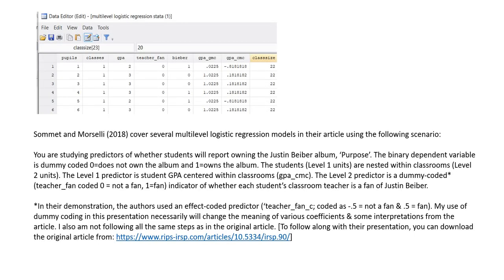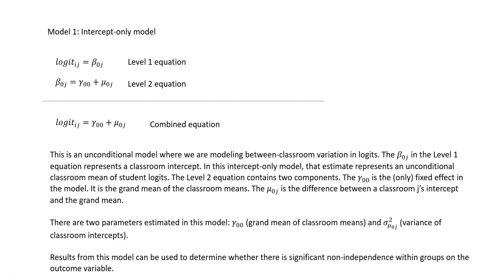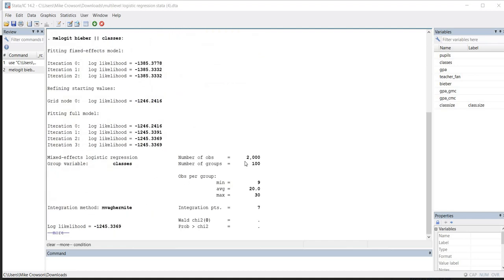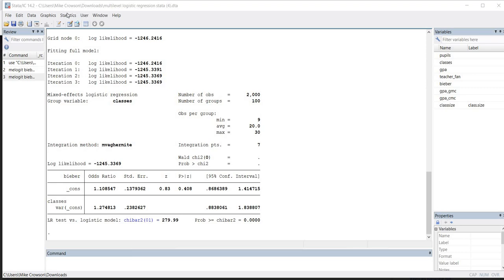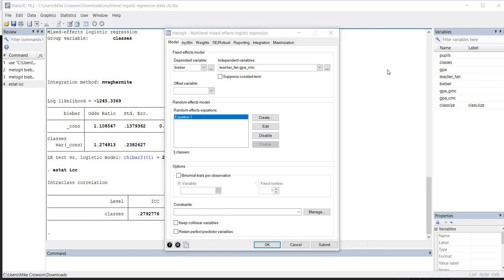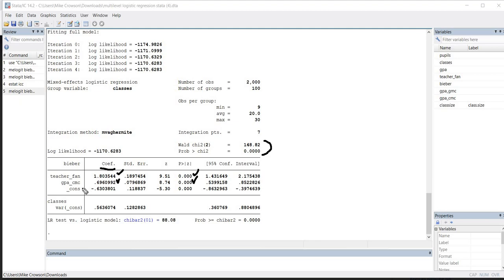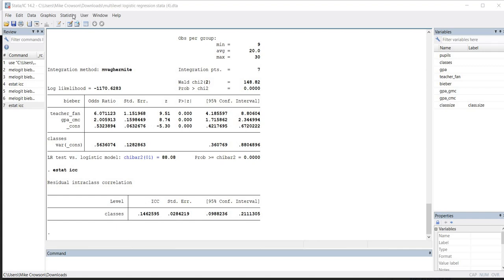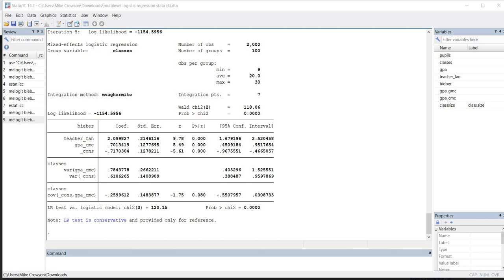Multilevel binary logistic regression using Stata drop-down menus March 2020)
This video provides a general introduction to performing multilevel binary logistic regression via the drop-down menus in Stata. A copy of the Stata data file can be downloaded